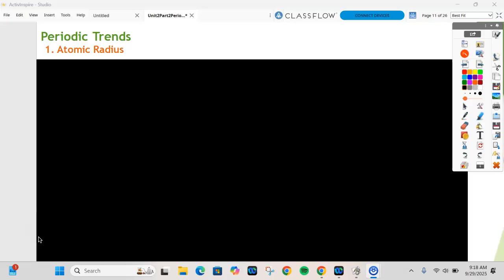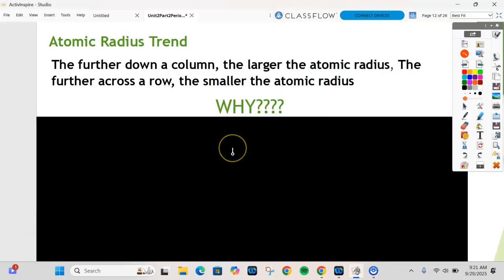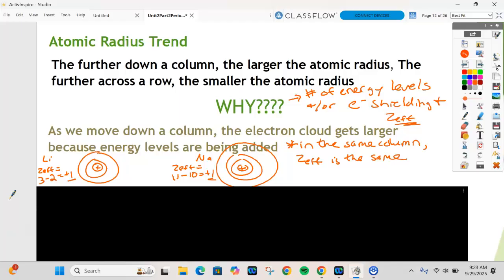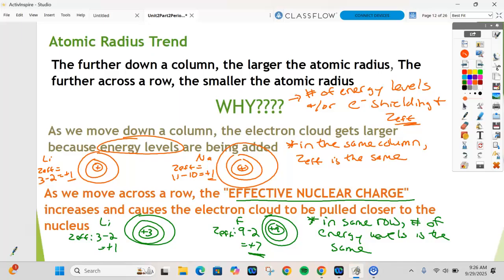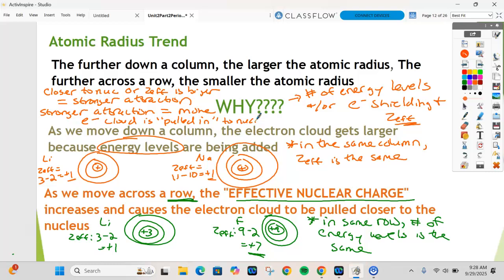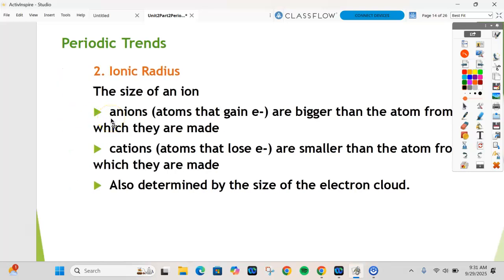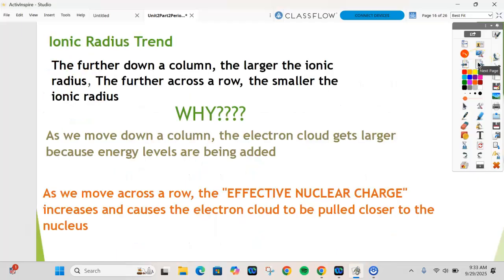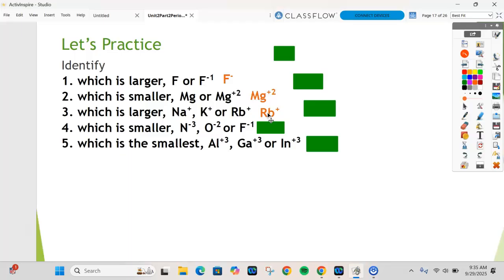Atomic and Ionic Radius